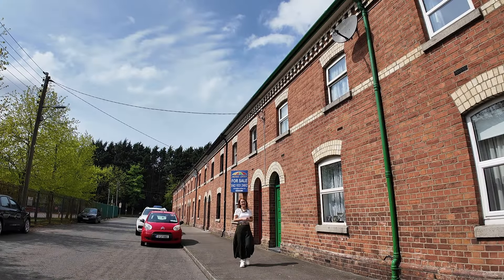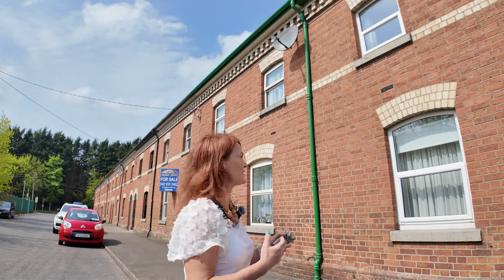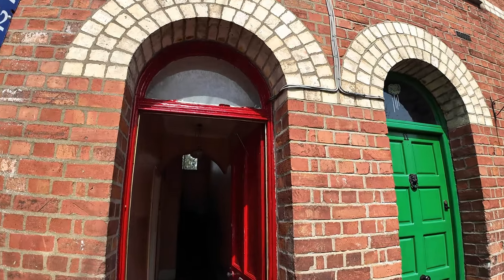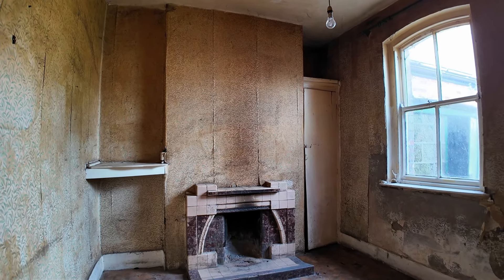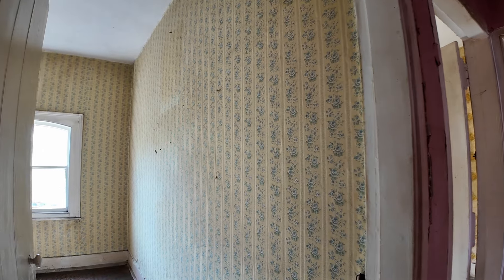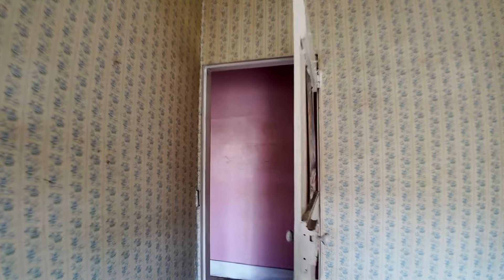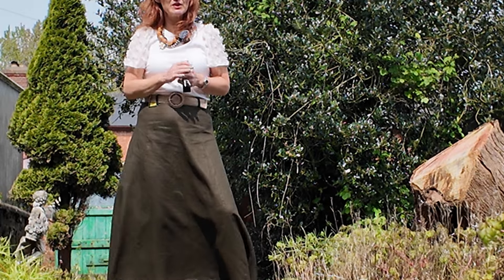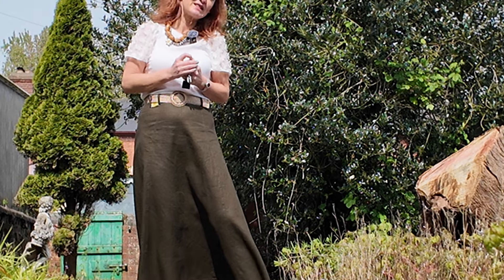A REAL FIXER UPPER! YET SO MANY ORIGINAL PERIOD FEATURES! |12 Brook Street | Houses for Sale Dundalk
Price €150,000. See your virtual tour of the house for sale in Dundalk        and located at 12 Brook Street, Dundalk, A91 F8H1 and hosted by Joanne Lavelle of Michael Lavelle Estate Agents Dundalk.

We are pleased to offer for sale 12 Brook Street, an untouched gem situated in the centre of this lovely quiet part of Old Dundalk.

This property is evidence of the Great Northern Rail (GNR) policy of creating a company of people and places: its chief and first engineer, William Hemingway Mills, was responsible for Ardee and adjacent Brook Terrace, and they stand now as wonderful examples of late 1800’s housing. Mills was responsible for creating the GNRI’s brand of architectural style for the new railway company, and in turn created an identity: of company, place and people

LavellesDudalk Serving as LouthPropertyExperts for 50 Years